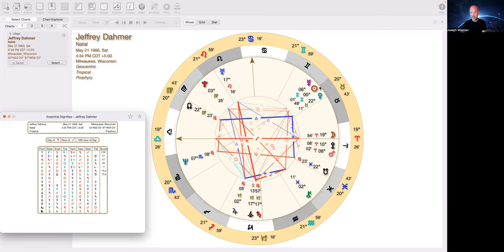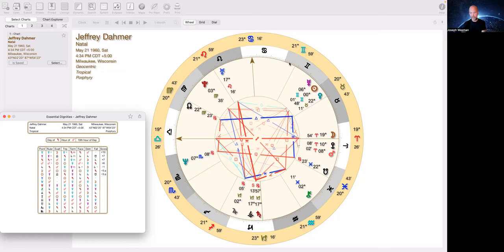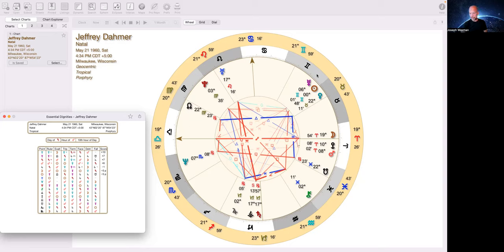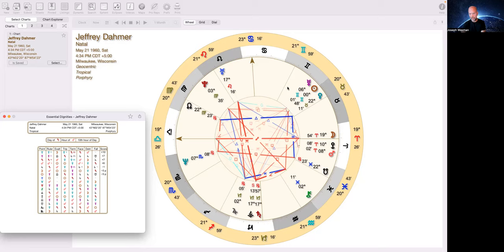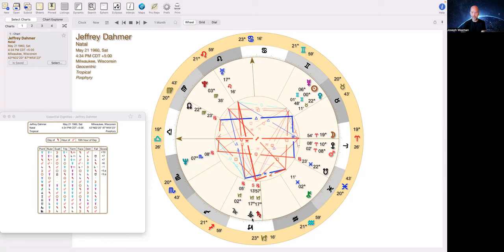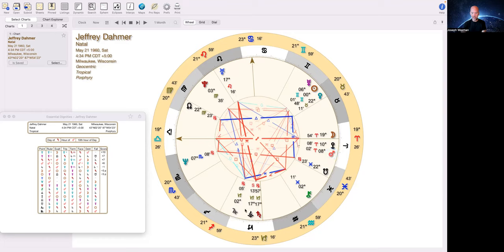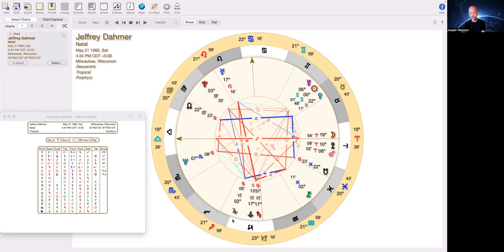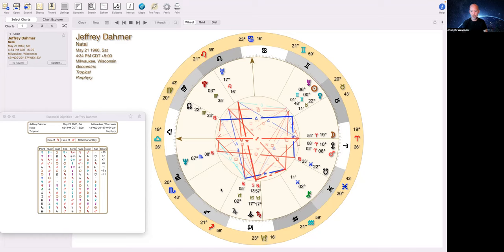Jeffrey Dahmer Astrology